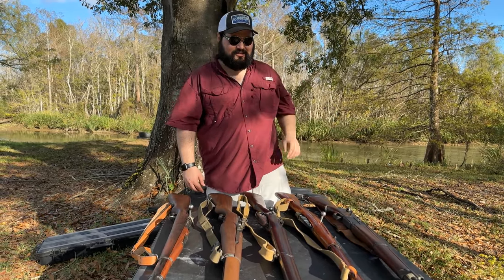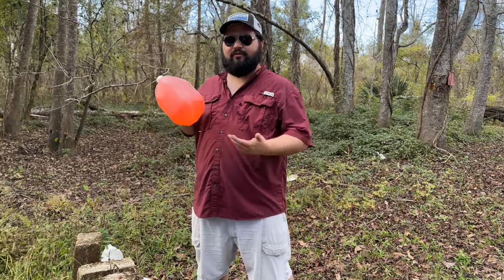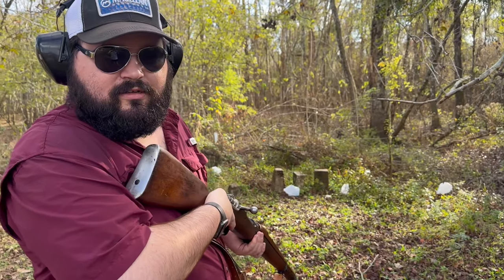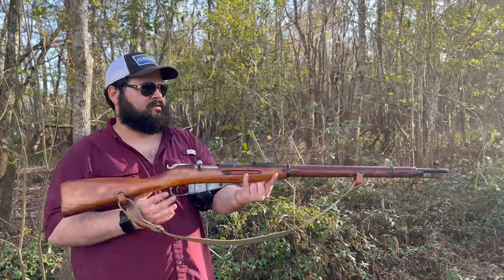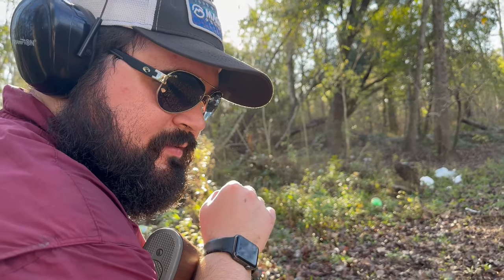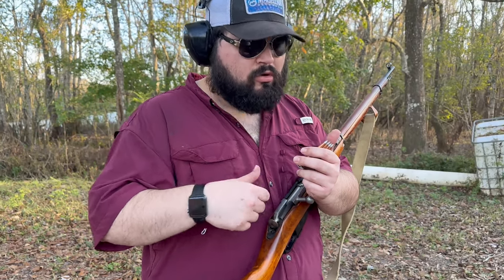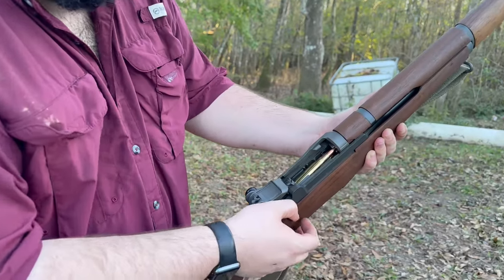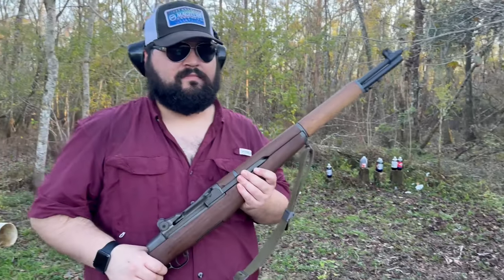What Is The Best Allied WWII Service Rifle? MAS-36, Mosin Nagant, No4 Mk1, M1 Garand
Hey guys! Today We take a look at the allied service rifles of the second world war and run them through a series of Cajun Science Tests, enjoy!

Chapters:
0:00 Video/Rifles Intro
4:16 Gallon Jug Test
9:14 Penetration Test
21:21 Rate of Fire
30:44 No Survivors